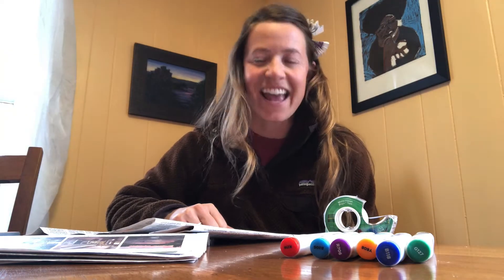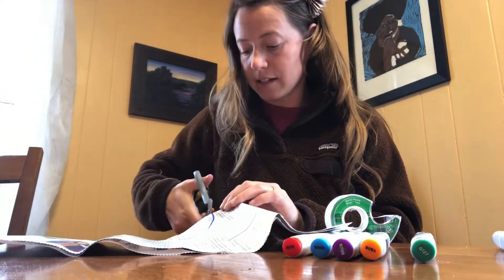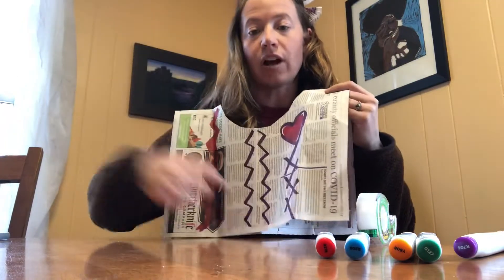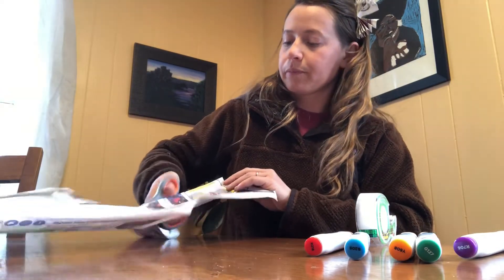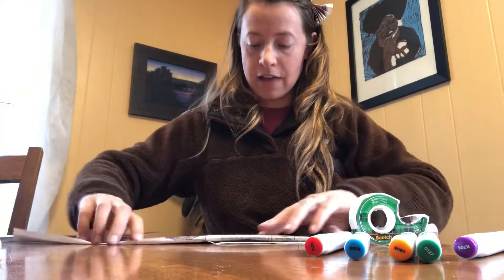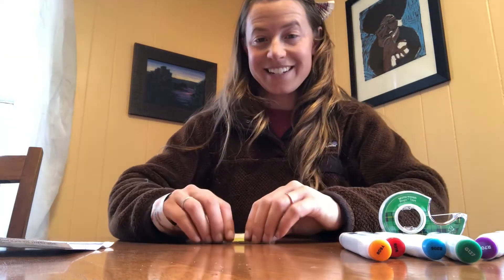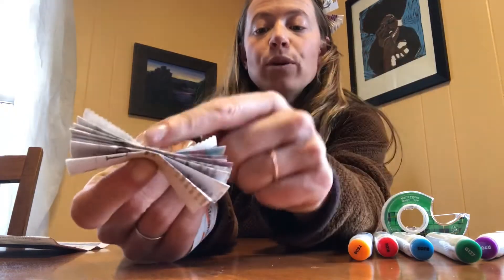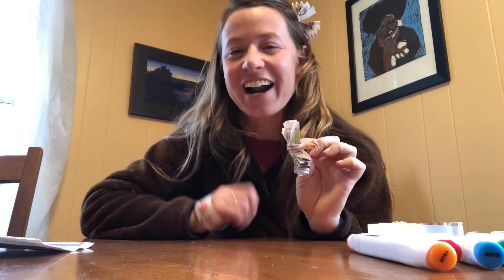Young at Art @HOME - Newspaper Fashions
Join this Young at Art Newspaper Fashions activity clip! All you need is newspaper, scissors, any kind of tape, and markers/decorations.

Want to support these Young at Art @HOME videos? Thank you!